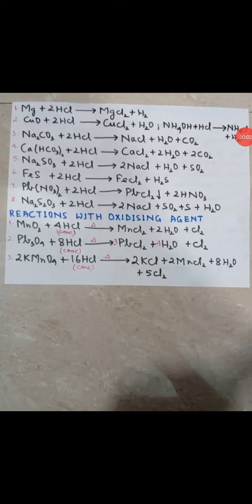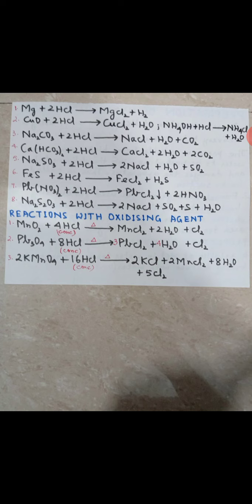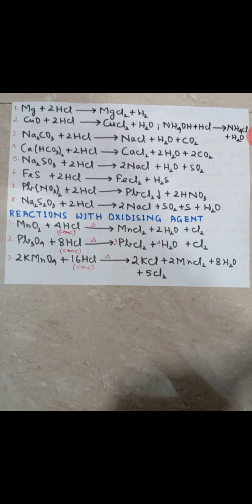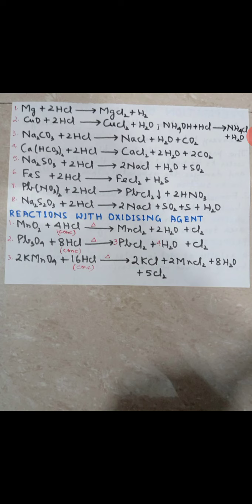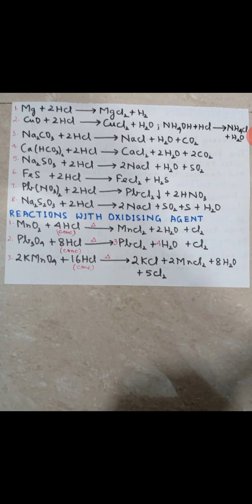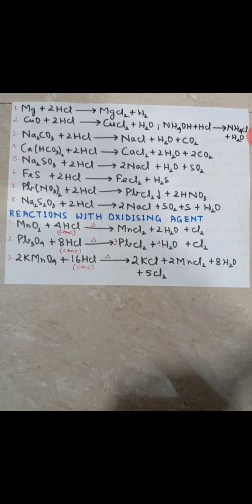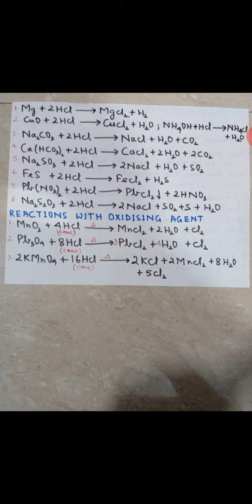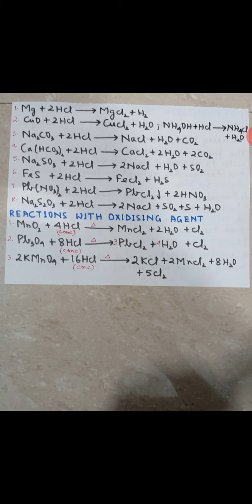Hydrgen chloride part-2